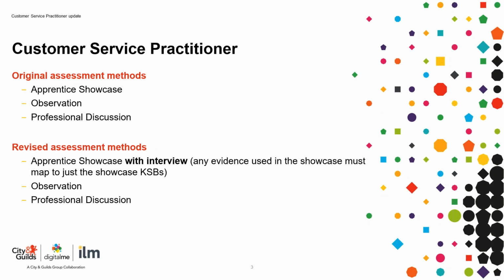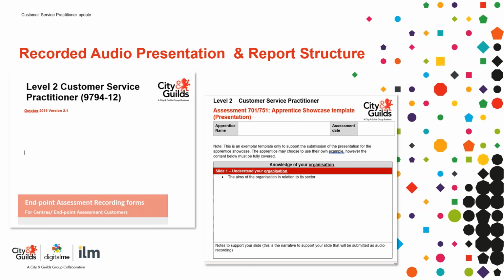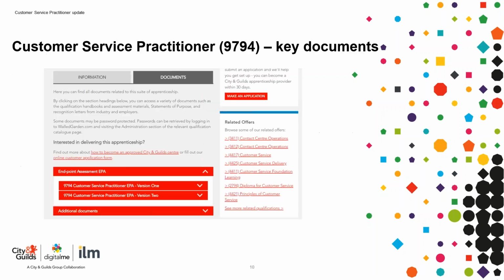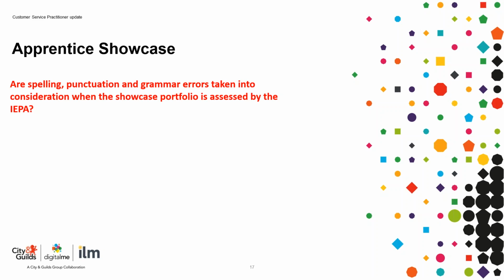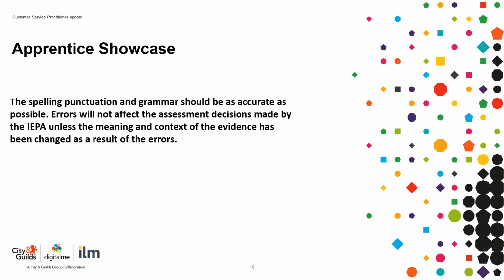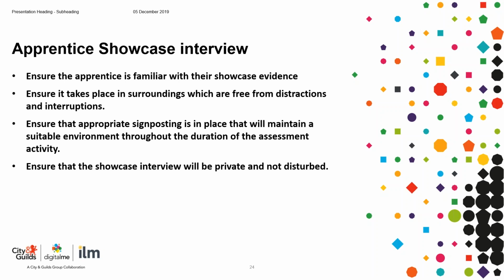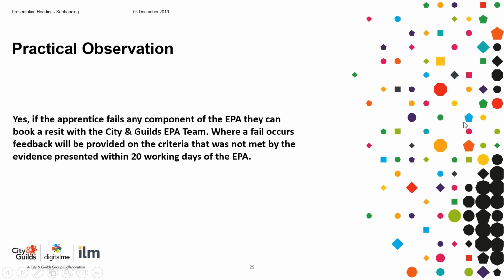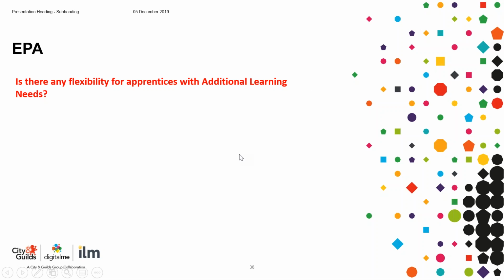Q&A webinar & recap on the Customer Service Practitioner showcase portfolio building for EPA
A follow on webinar specifically looking at the key questions raised around the recommendations of building a showcase portfolio for the Customer Service Practitioner level 2 EPA.